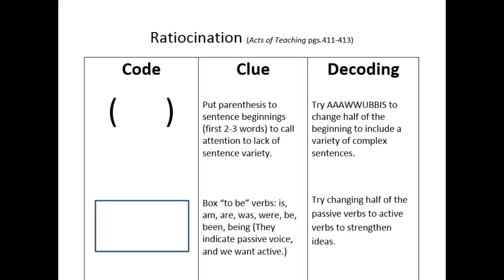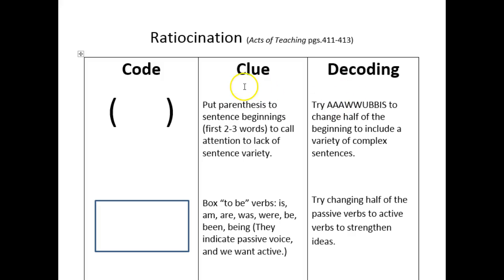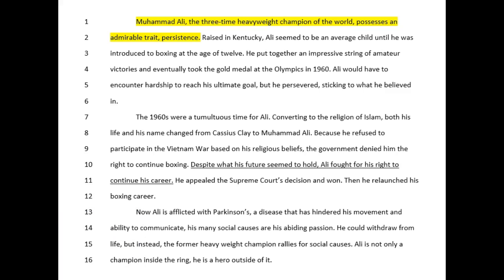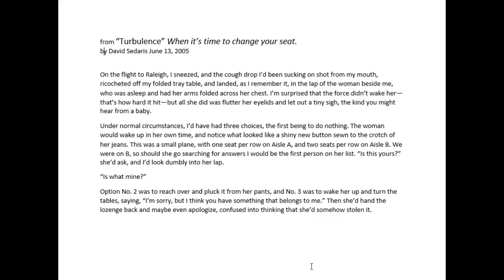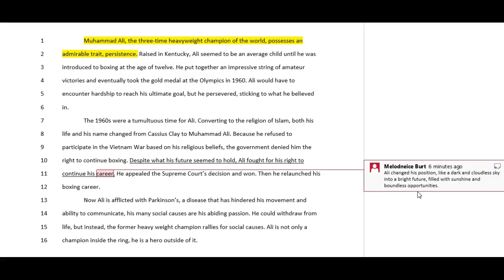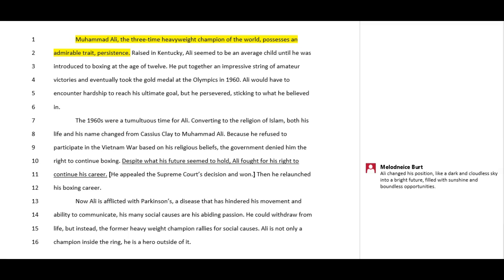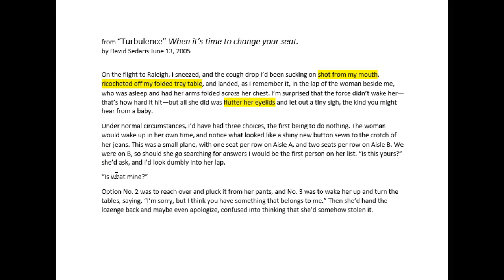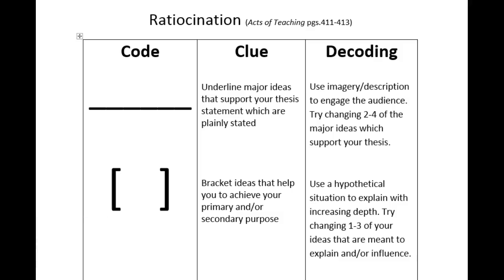Ratiocination w/Audience and Purpose